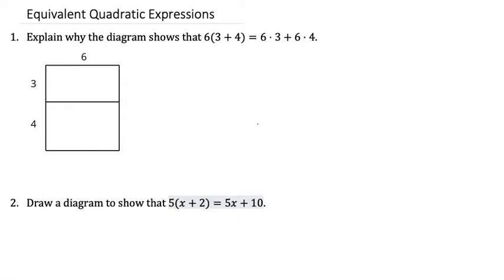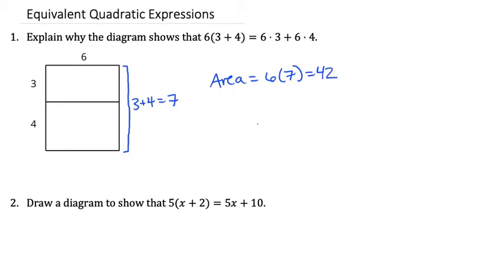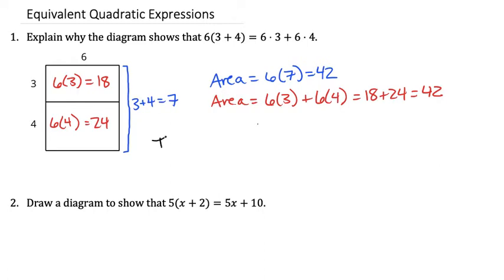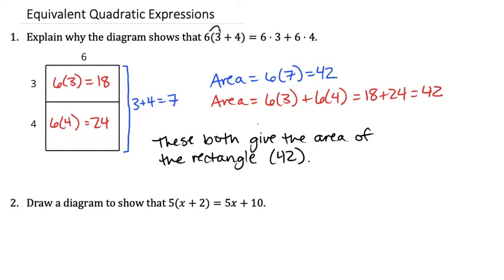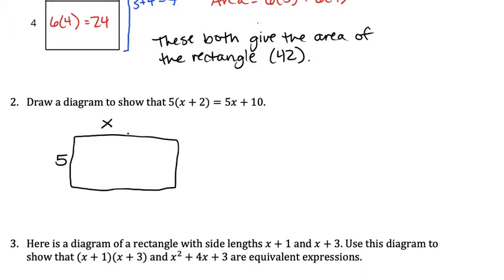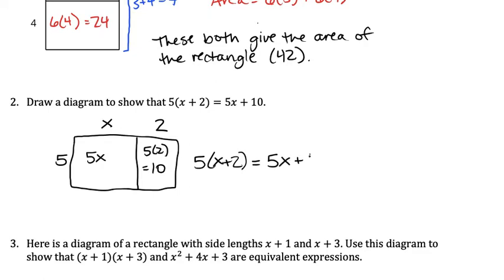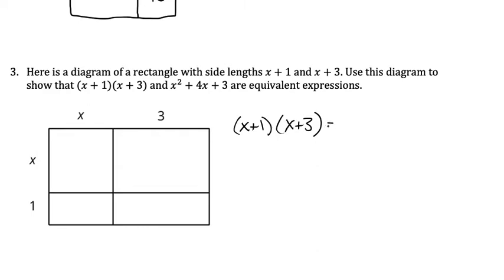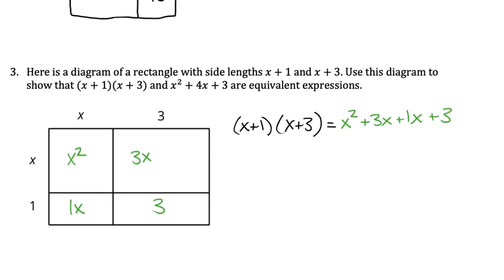Equivalent Quadratic Expressions Video